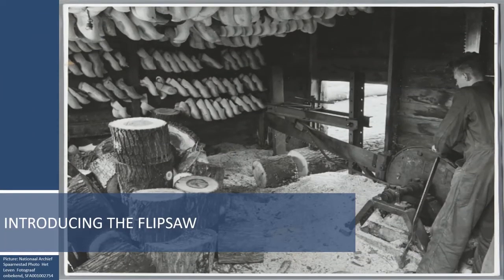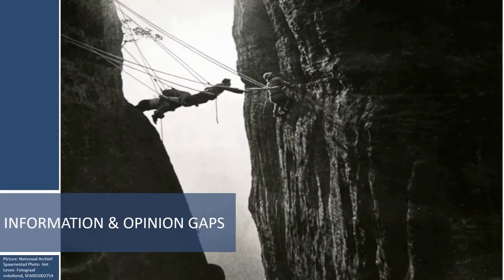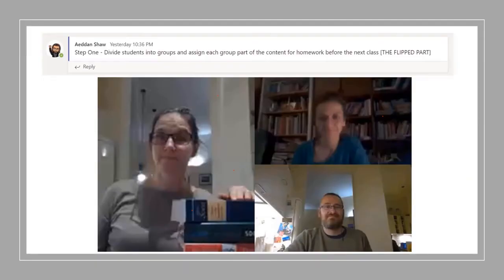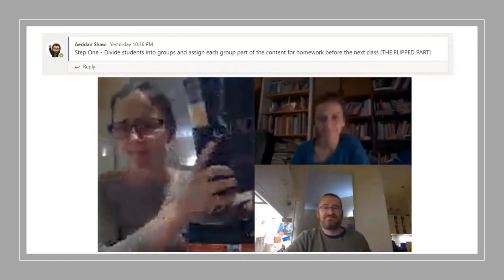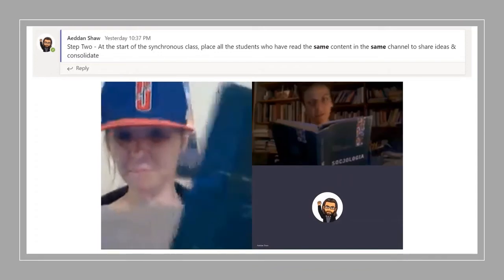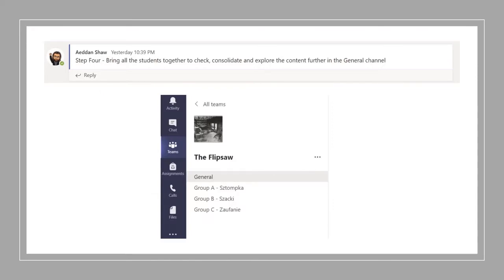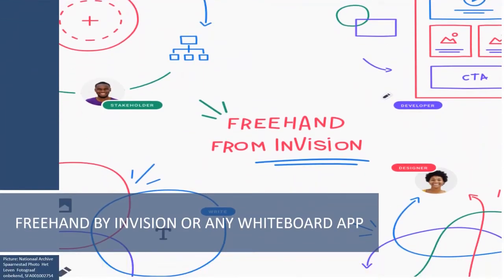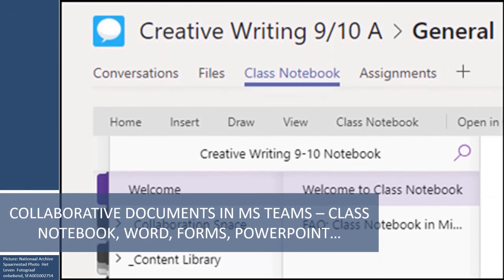2. dr Aeddan Shaw, dr Luc Ampleman - Teaching Slam 2020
dr Aeddan Shaw,
Instytut Filologia Angielskiej
Wydział Filologiczny

dr Luc Ampleman,
Instytut Europeistyki
Wydział Studiów Międzynarodowych i Politycznych

Introducing the Flipsaw Classroom

The Flipsaw Classroom is an innovative response to one of the main challenges felt by learners transitioning to online learning: the sense of being overloaded with too much work outside the classroom. The Flipsaw addresses this by combining the Flipped Classroom model with Aronson's Jigsaw Classroom, leading to less work for students and the creation of information gaps which have been shown to increase learner engagement. The example described is suitable for groups of 3-30, but the method is eminently scalable and can also be used with large lecture-style groups of a few hundred. The Flipsaw is the work of Dr Aeddan Shaw and Dr Luc Ampleman.